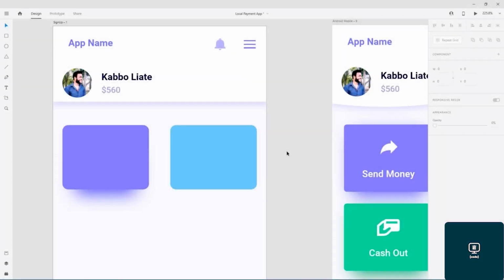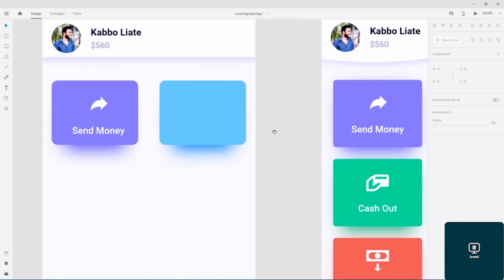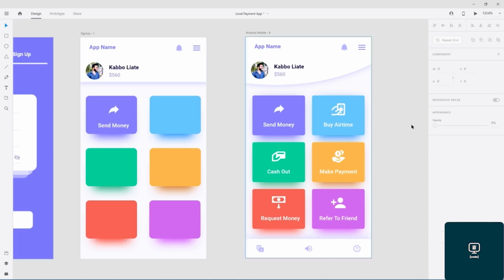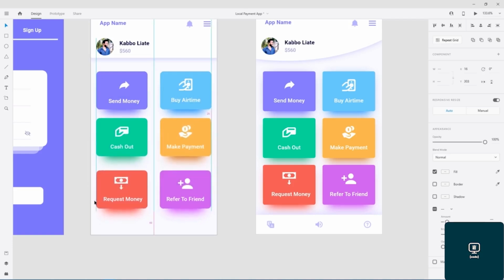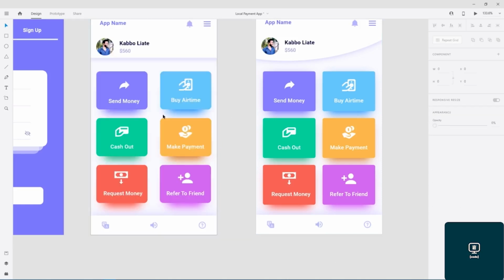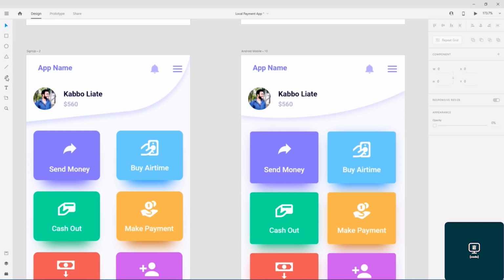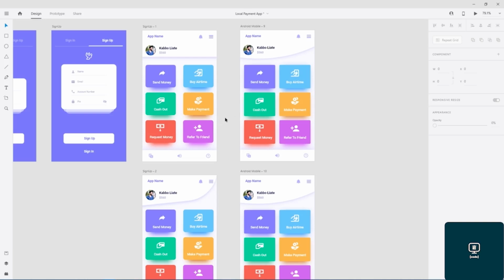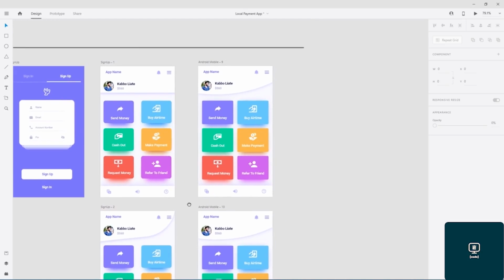Mastering App UI:UX Design & Prototype Figma Tutorial 👨🏻‍🎨🧑🏻‍🎨 Episode 13